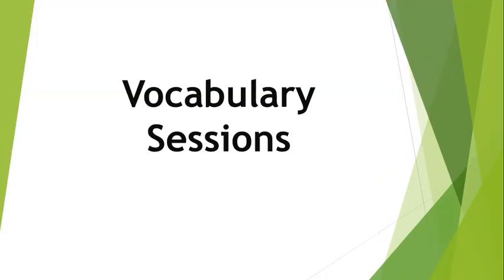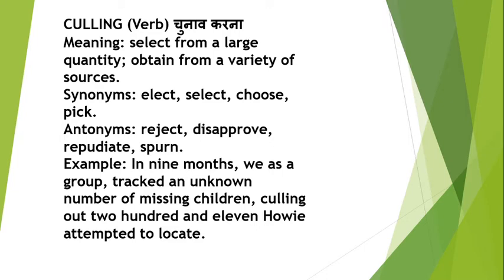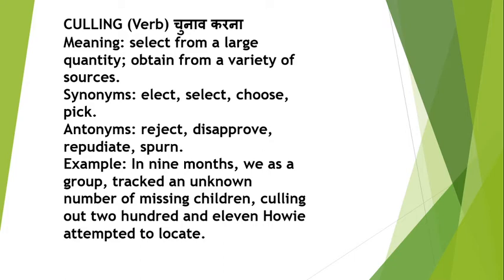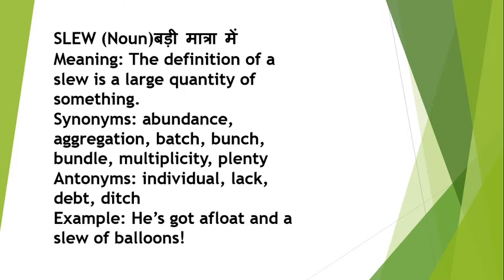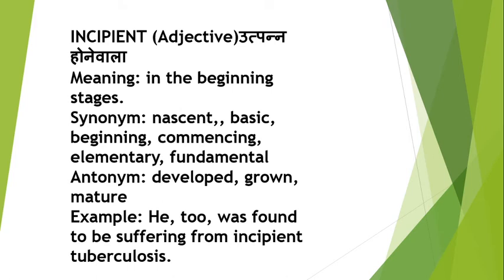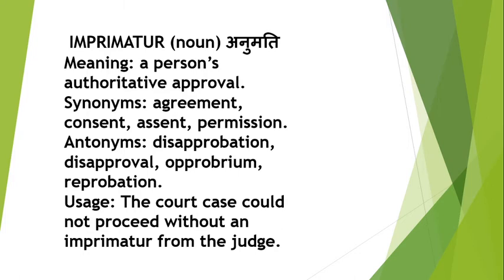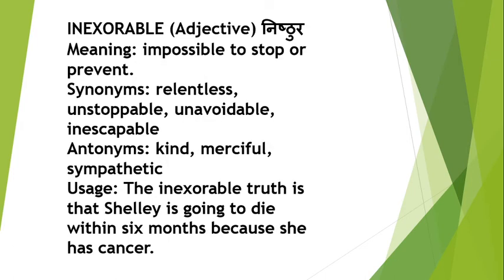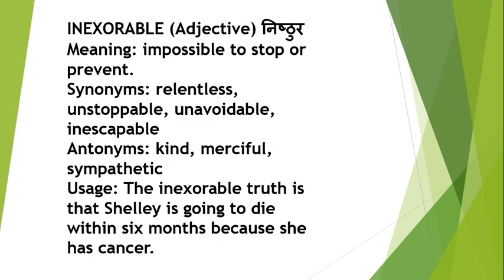Daily 5 words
A vocabulary, also known as a wordstock or word-stock, is a set of familiar words within a person's language. A vocabulary, usually developed with age, serves as a useful and fundamental tool for communication and acquiring knowledge